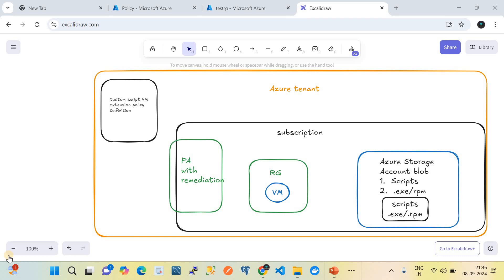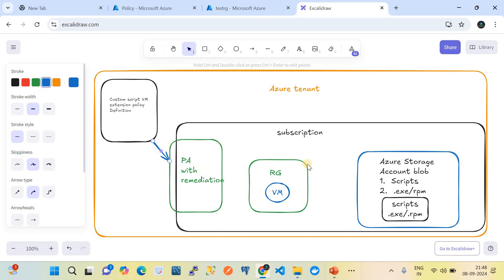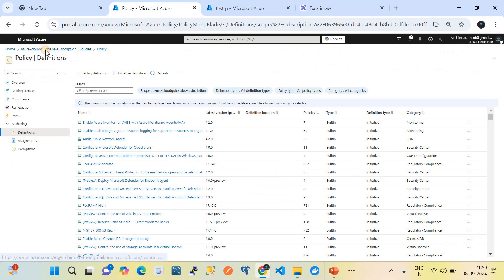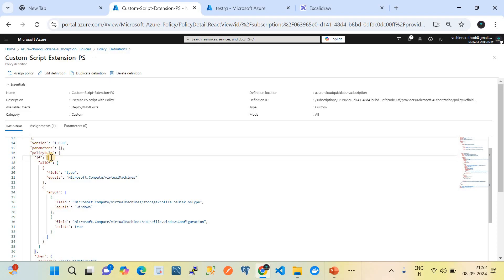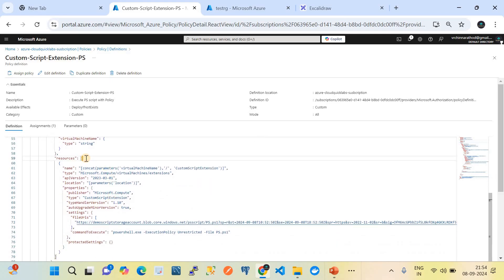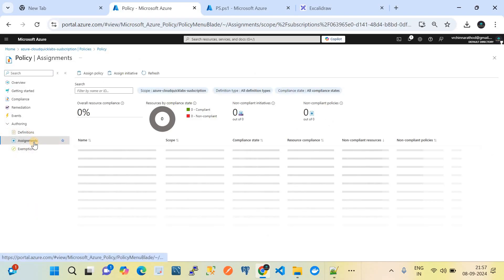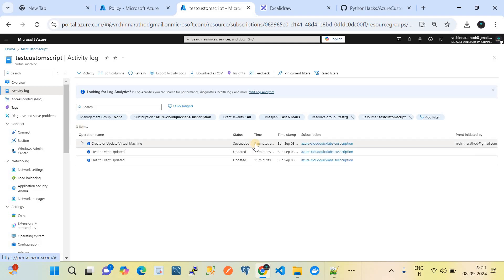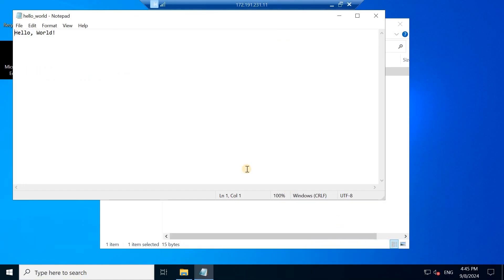Azure VM | Automation | Azure VM Custom Script Extension Automation Using Azure Policy Deployments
Welcome to our latest video on Azure VM automation! In this tutorial, we dive into the powerful world of Azure VM automation with a focus on using the Custom Script Extension and Azure Policy Deployments.

What You'll Learn:

Introduction to Azure VM Automation:

Gain an understanding of why automating Azure VMs is essential for efficient cloud management.
Learn about the different automation tools and strategies available in Azure.
Custom Script Extension for Azure VMs:

Discover what the Custom Script Extension is and how it can be used to run scripts on your Azure VMs.
See practical examples of scripting tasks, such as installing software, configuring settings, and applying updates.
Setting Up Azure Policy Deployments:

Understand the role of Azure Policy in enforcing compliance and governance in your Azure environment.
Learn how to create and apply policies that ensure your VMs are configured and managed according to organizational standards.
Combining Custom Script Extensions with Azure Policy:

Watch a step-by-step demonstration of how to automate the deployment and configuration of Custom Script Extensions using Azure Policy.
Learn how to streamline the process, ensuring that all your VMs are consistently and correctly configured with minimal manual intervention.
Real-world Scenarios and Best Practices:

Explore practical scenarios where this automation approach can be applied effectively.
Get tips and best practices to optimize your automation workflows and maintain a compliant Azure environment.
Who Should Watch:

Azure administrators and engineers looking to enhance their automation skills.
IT professionals interested in improving their VM management and compliance processes.
Anyone involved in cloud operations or DevOps practices.
Resources and Links:

[Link to Azure Documentation on Custom Script Extension]
[Link to Azure Policy Documentation]
[Downloadable sample scripts and policy templates]
Don't Forget to: